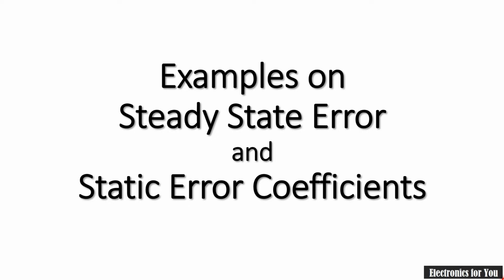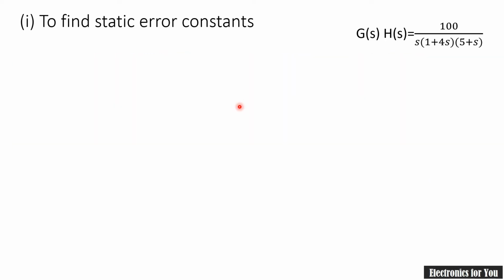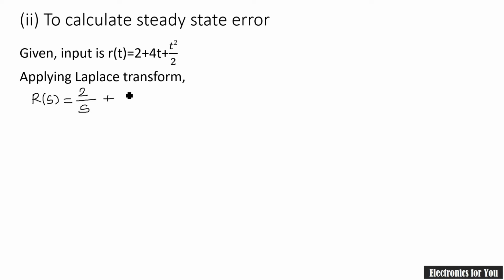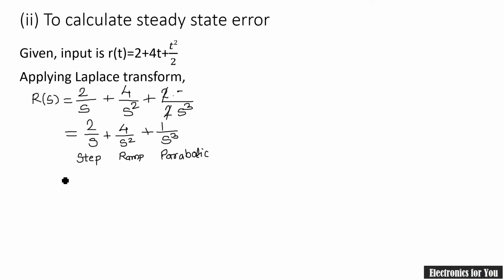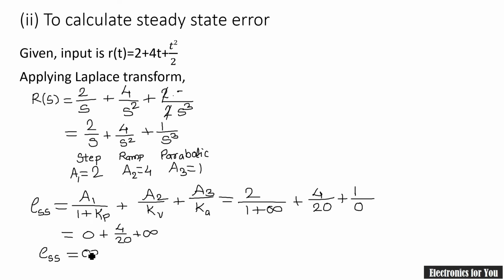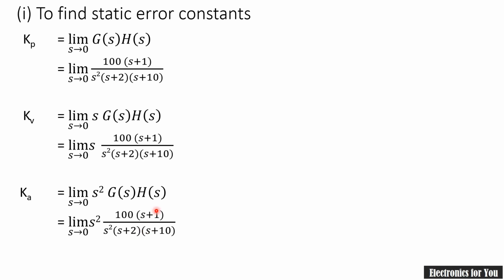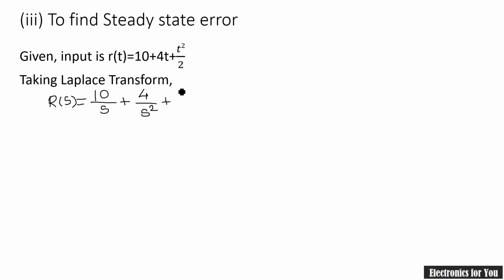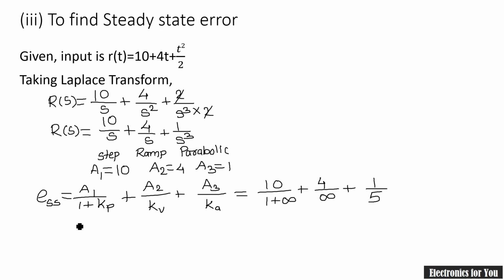Problems on Steady State Error and Static Error Coefficients | Example #3 and #4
About this video:
After watching this video, you can find Type of system, All Static error coefficients and steady state error. In this lecture one problem of Type 0 and one of type 1 system are solved.

Some more examples:
Example 1 and 2 Hindi
Example 1 and 2 English
Example 3 and 4 Hindi

About Channel:
This channel is all about basic subjects in Electronics Engineering and its allied branches. The content of the channel is for graduate level students but intermediate students can also get it. Currently Electrical Engineering, Network Analysis, Numerical methods, Linear ICs and Control System Engineering subject are uploaded. The playlists are updated continuously  for these subjects and some videos will be added based on requirement/demand.